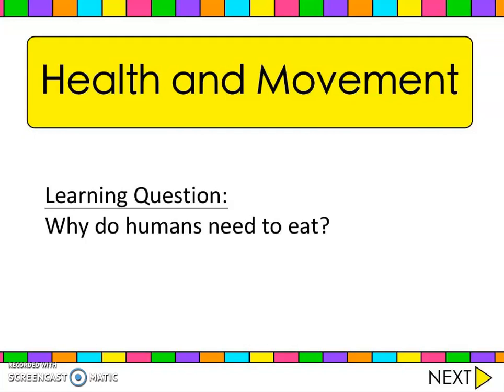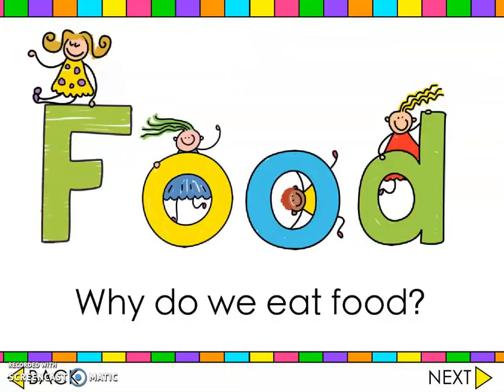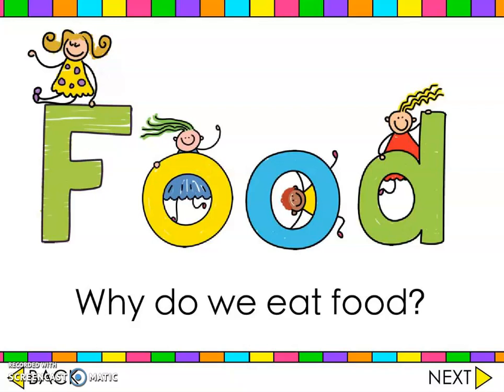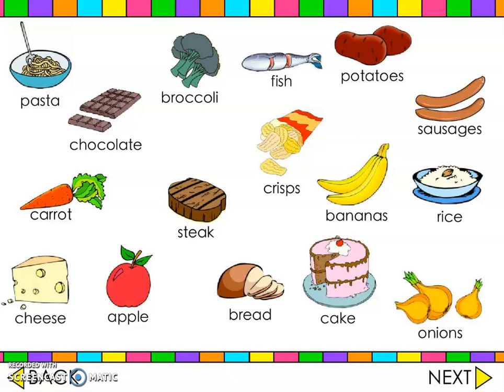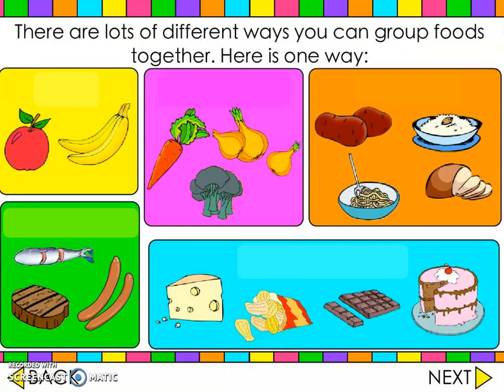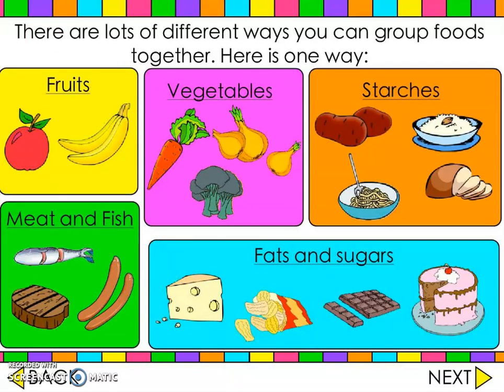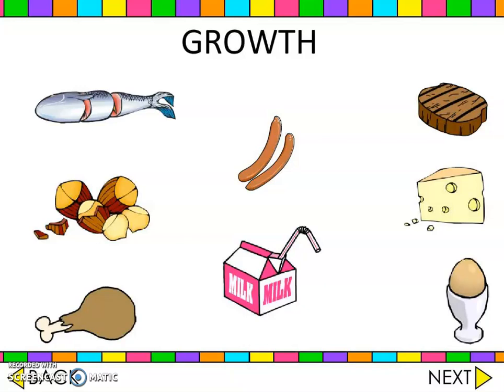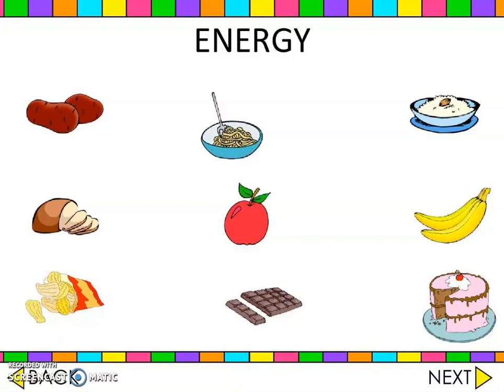Why do humans eat?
Health and Movement
Lesson 01